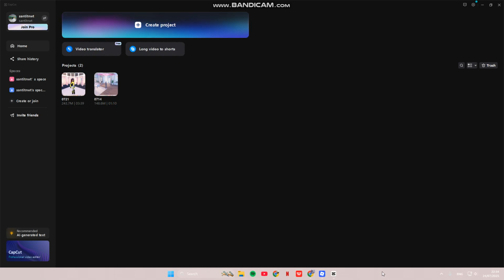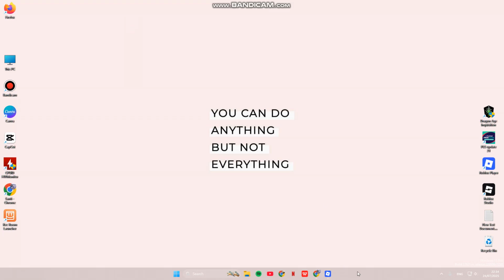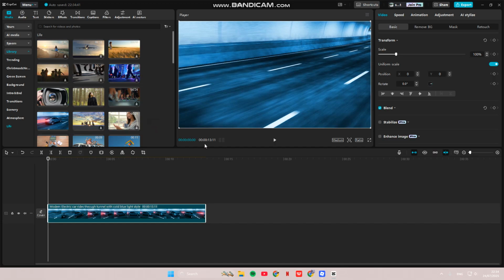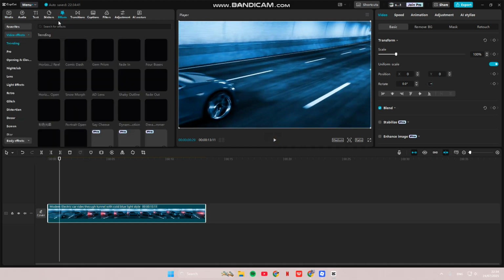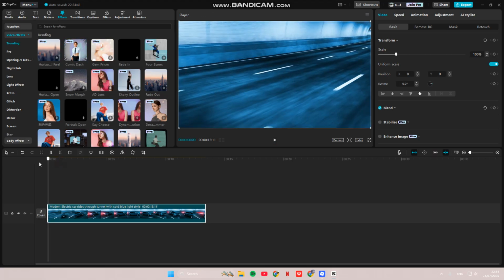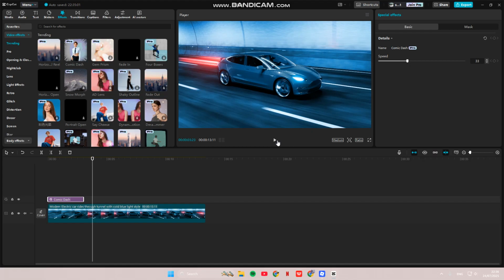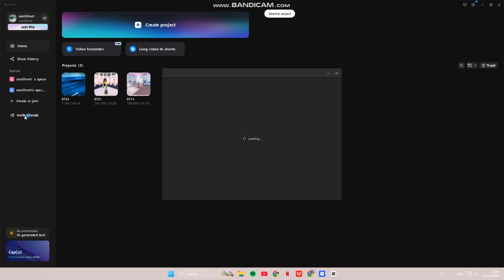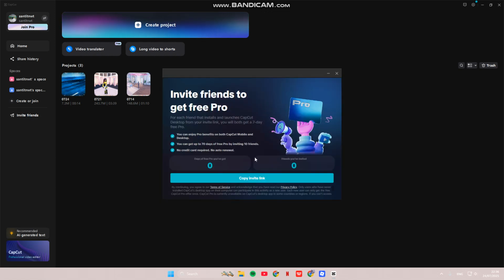🔥🔥 HOW TO USE CAPCUT PRO FEATURES WITHOUT THE BUDGET ( Step-by-Step Tutorial) 😲 | Easy guide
Want to unlock CapCut Pro features with zero cost? This step-by-step tutorial will show you EXACTLY how to access premium tools, transitions, effects, and more — without spending a single cent. 😲🎬